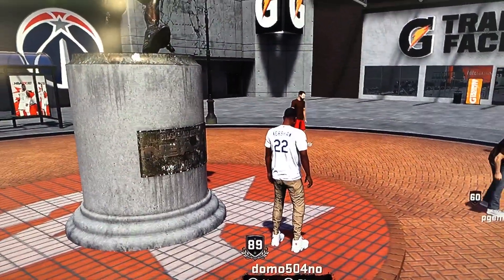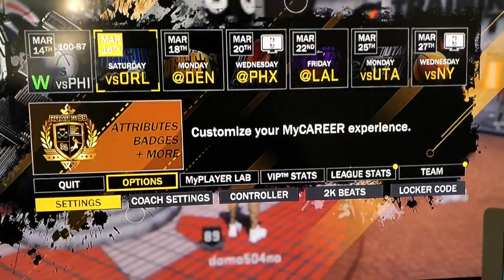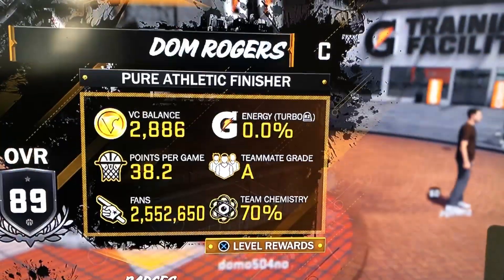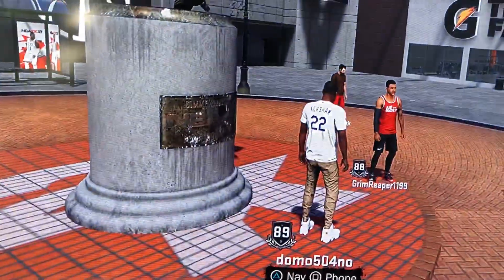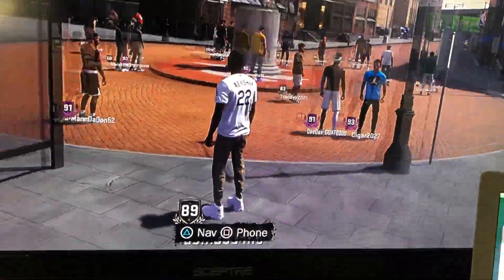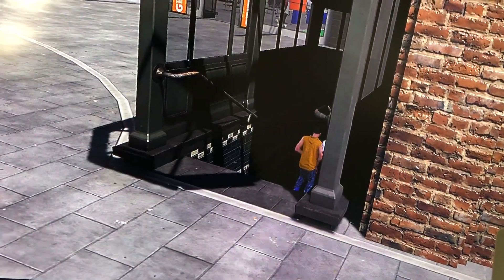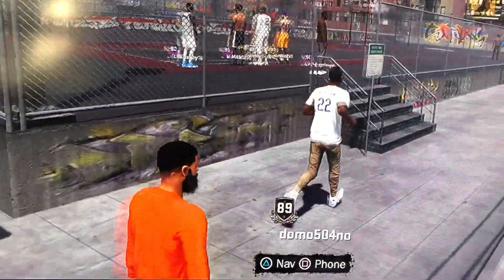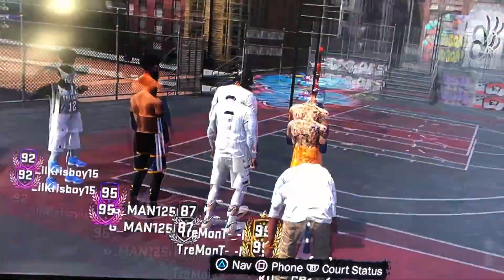How To Get Fast Vc On 2k18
This is a guide to get fast free vc in 2k18.